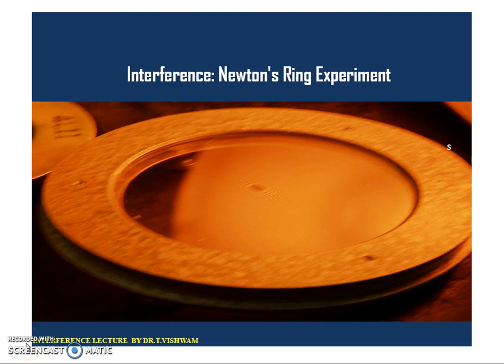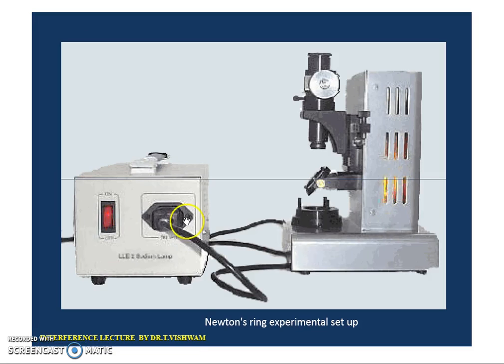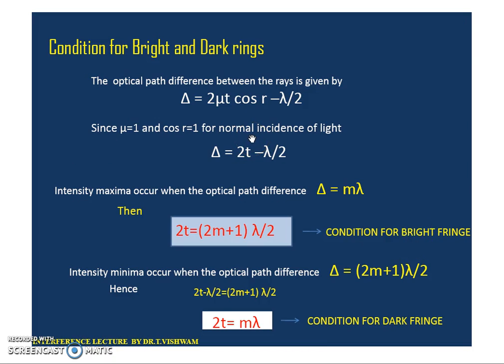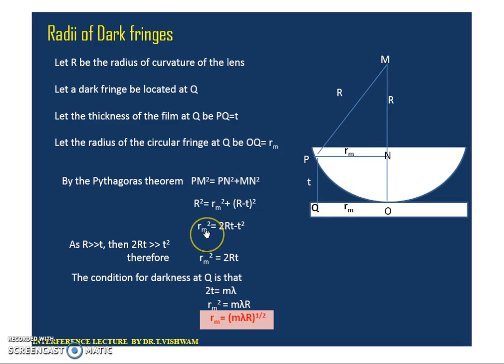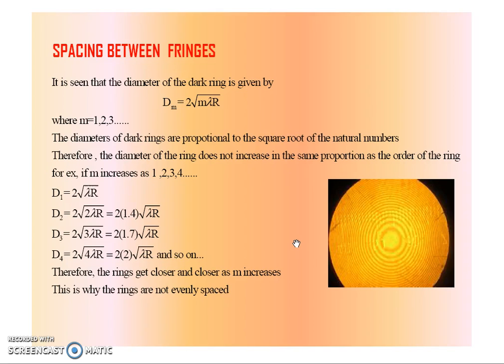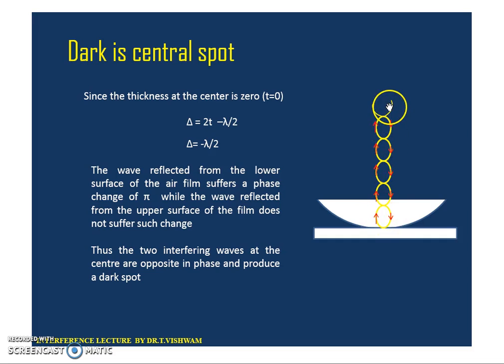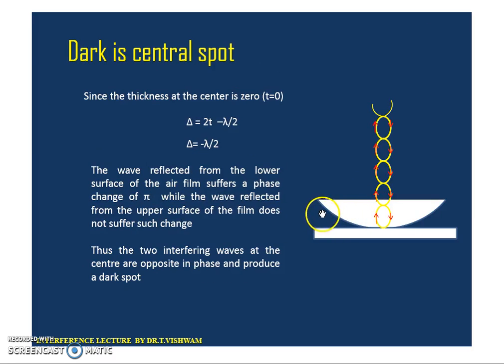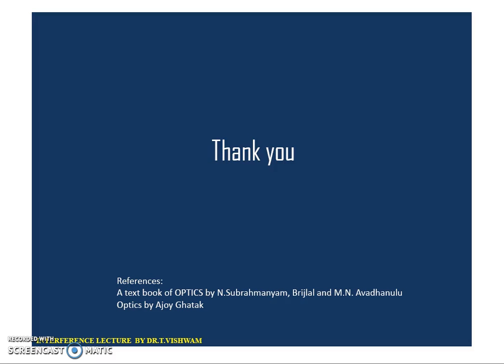Newtons rings expt -vishwam